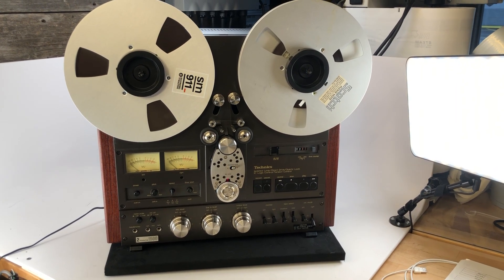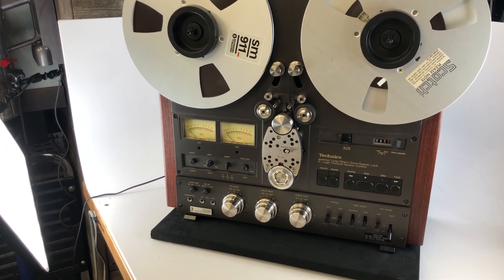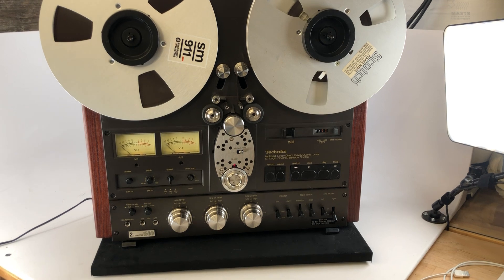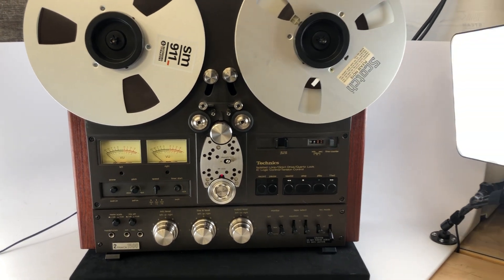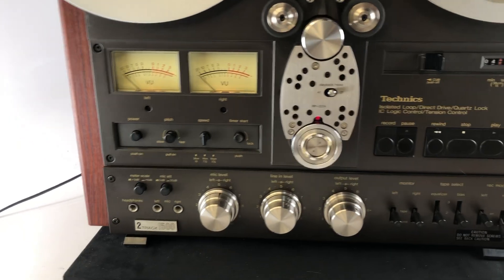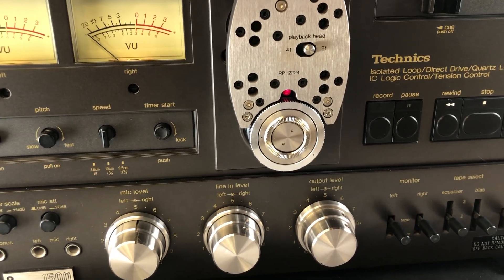Understanding 4 Track Versus 2 Track on a Classic Technics RS-1500 Reel to Reel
Click here to view all of our current Reel to Reel and Tape Deck offerings:

SkyFi Audio is a small startup business specializing in the purchase, reconditioning, and reselling of select high end audio equipment.  We only buy equipment that we admire and are passionate about. No mid-fi, no gimmicks, and no junk.

Each piece of equipment is cosmetically restored and fully tested in our well-equipped lab by an engineer with 30+ years of experience in the HiFi world. If it does not meet or exceed the original manufactures specifications, it will not be sold.  We are very selective about the equipment we purchase, focusing on mostly analog, high-build quality, American, and European built units.

To inquire about new products please visit our friends at Stereo Exchange in New York City: